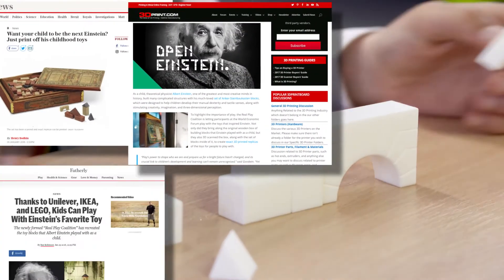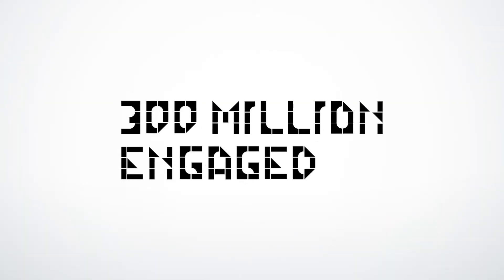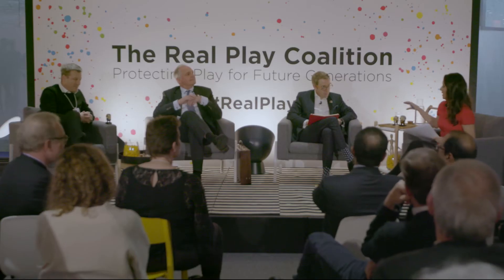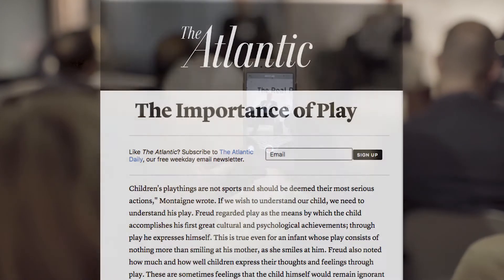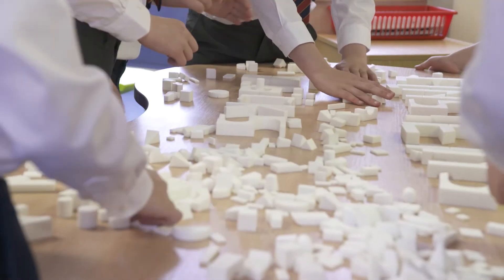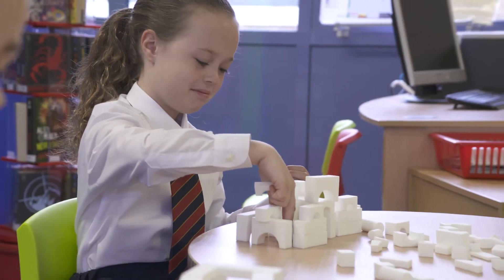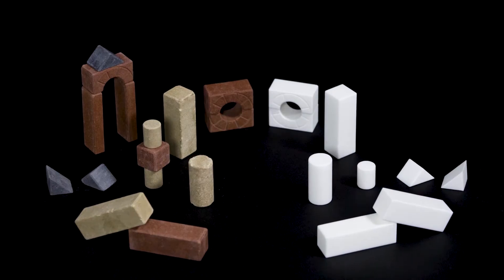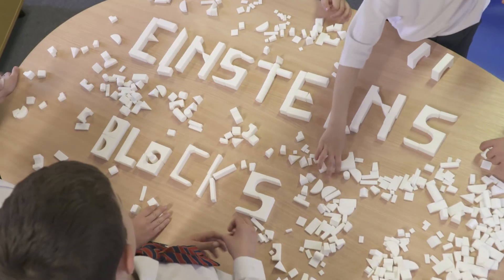Unilever | Einstein's Blocks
To launch the Real Play Coalition, we discovered (and dusted off) Albert Einstein’s own toy blocks from 1883, painstakingly scanned all 160 of them, and created a website to make them available for anyone, open source, anywhere in the world, to 3D print and play, for free.